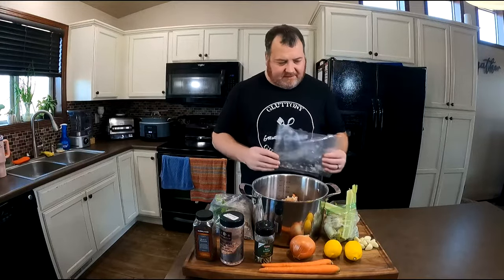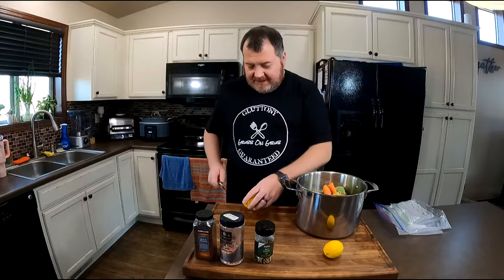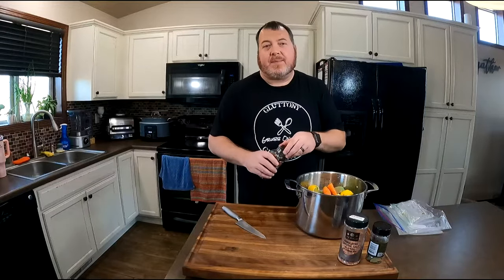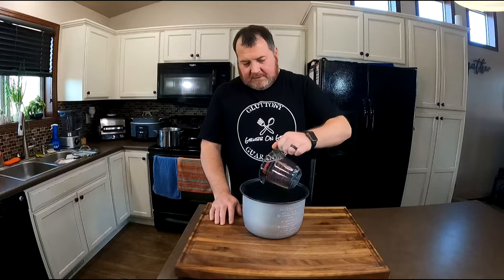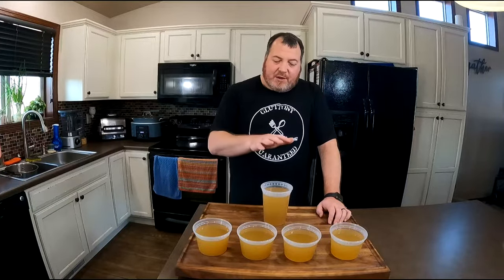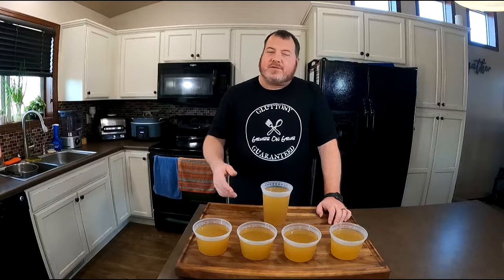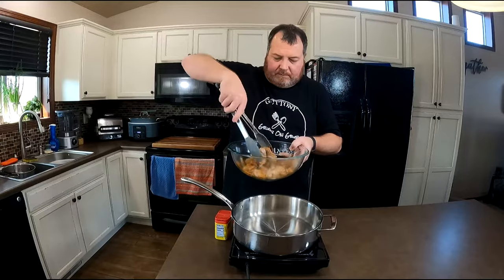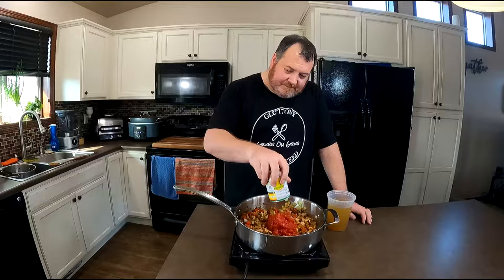Why This Shrimp Etouffee Recipe Beats All Others - Game Changing Secret Ingredient Revealed!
Discover the ultimate Shrimp Etouffee recipe that outshines all others in today's culinary adventure! If you've been searching for a way to elevate your cooking game, particularly with seafood dishes, look no further. This special episode today reveals a game-changing secret ingredient that will transform your Shrimp Etouffee into an unforgettable delight - it's homemade seafood stock!

Join me as I walk you through the step-by-step process of preparing this mouthwatering dish, demonstrating not only how to perfectly cook Shrimp Etouffee but also how to craft the most flavorful homemade seafood stock. Understand the nuances of seasoning, the importance of fresh ingredients, and why this one secret component makes all the difference in texture, taste, and aroma.

Don't miss out on my tips and tricks for enhancing the flavors and achieving the perfect consistency. Whether you're a seasoned chef or a curious foodie, this video is packed with valuable insights, practical advice, and a bit of culinary magic.

So, if you're ready to discover why this Shrimp Etouffee recipe beats all others and unveil the secret to its extraordinary taste, tune in now. Let's embark on this delicious journey together and turn your next meal into a gourmet experience that will leave everyone asking for seconds. Bon Appétit!